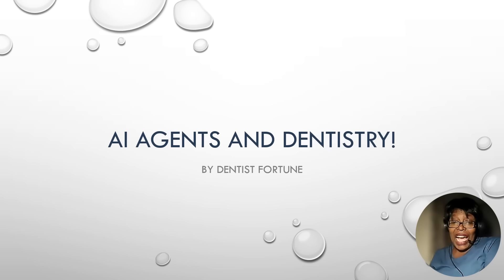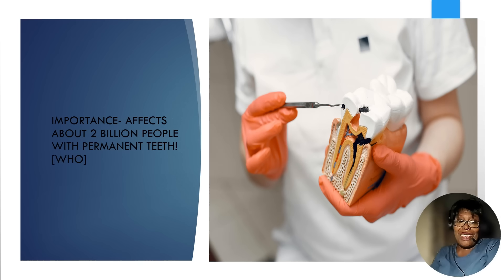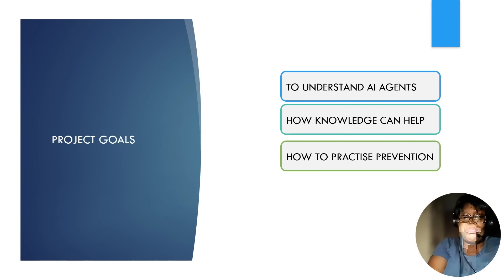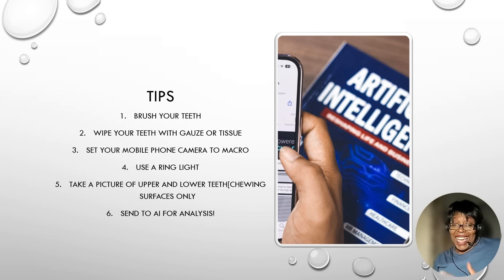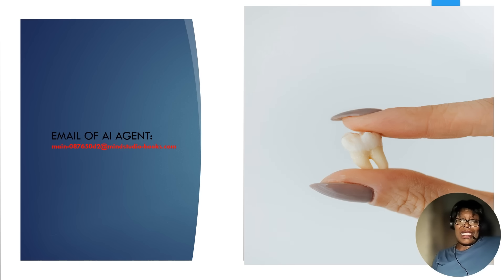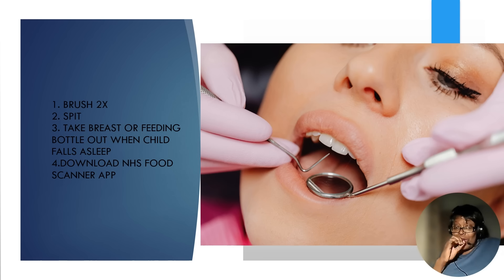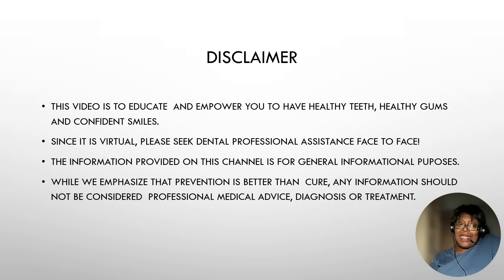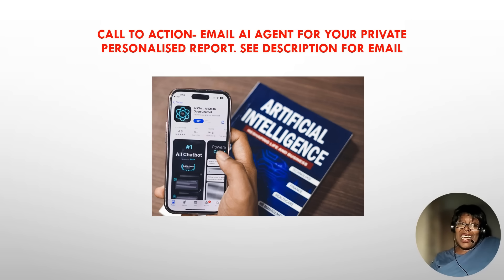AI Agents and Dentistry 2025 | How AI Is Changing Oral Health Care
🤖 *Can Artificial Intelligence really analyze your teeth?*
In this video, we explore how *AI agents* are transforming *modern dentistry*through image-based dental analysis.

1️⃣ Brush your teeth and wipe them dry with gauze or tissue.
2️⃣ Use your macro lens and ring light to capture clear images.
4️⃣ Receive a private, personalized dental report right in your inbox!

🦷 Whether you’re curious about your oral health, looking to track tooth changes, or just fascinated by the future of *AI in healthcare,* this video explains everything you need to know.

💬 Share your experience or feedback in the comments.